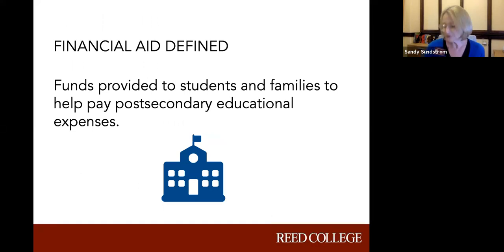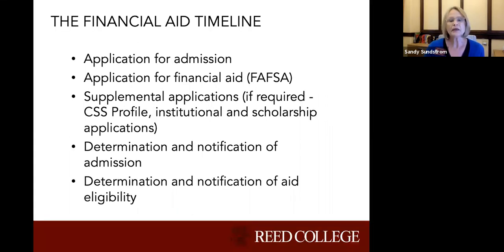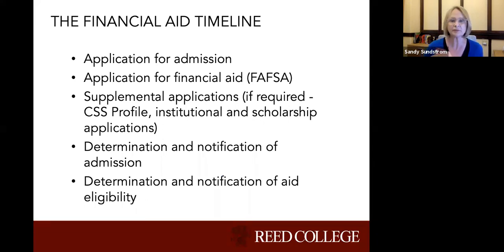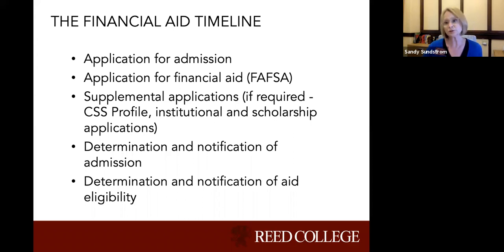Understanding Financial Aid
Sandy Sundstrom, Director of Financial Aid, will demystify what financial aid is, explain how it works, and show you how to apply. This overview, featuring Reed-specific examples, will be a handy guide for understanding the financial aid process.